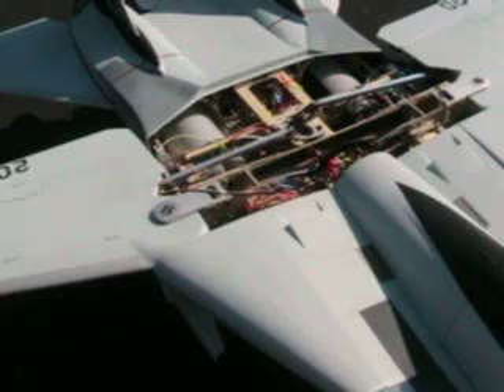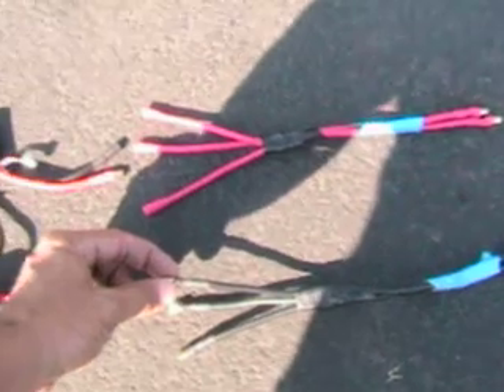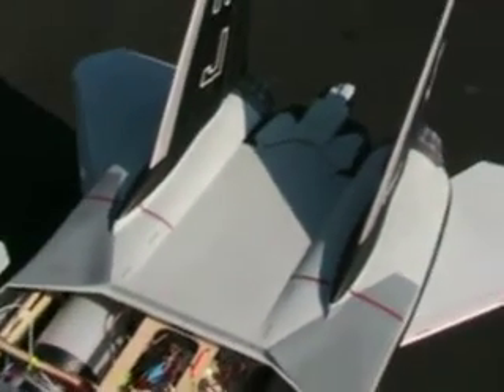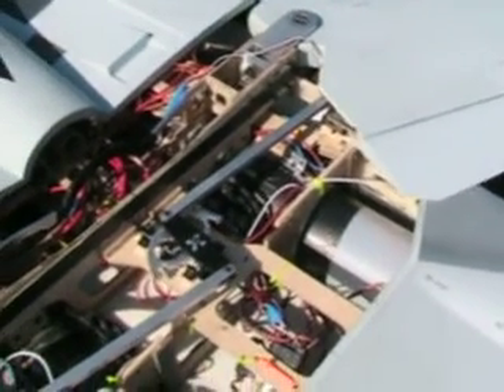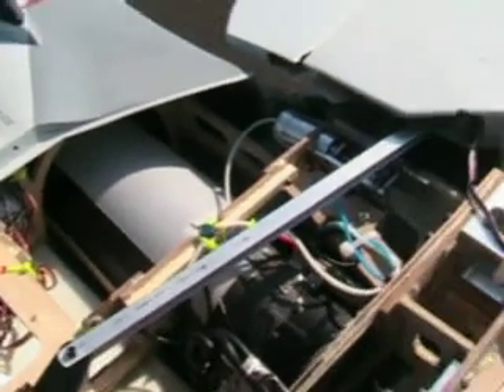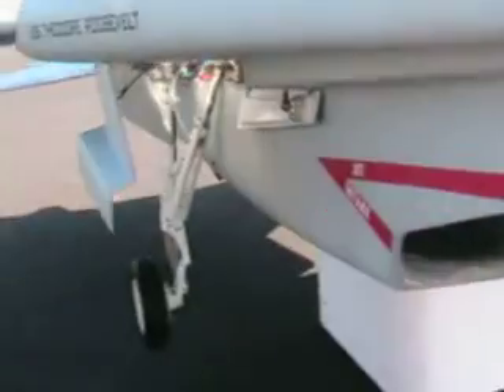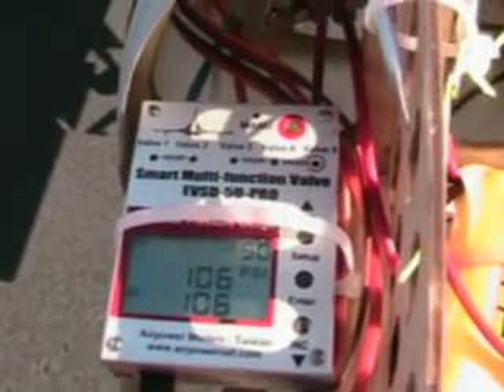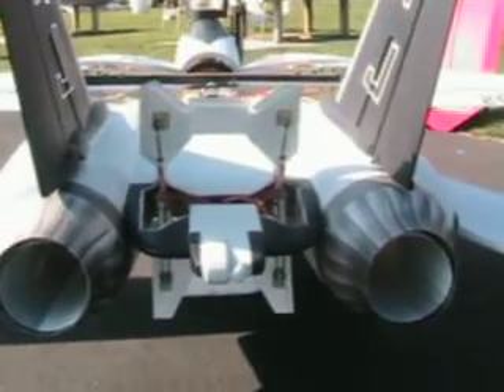F-14 electric fly eagle walk around 1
walk around F-14 showing systems